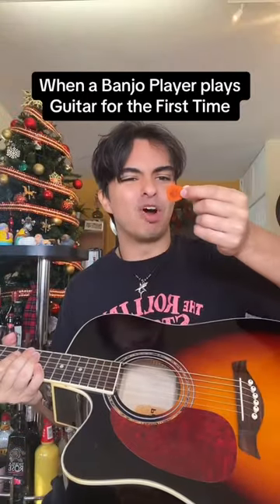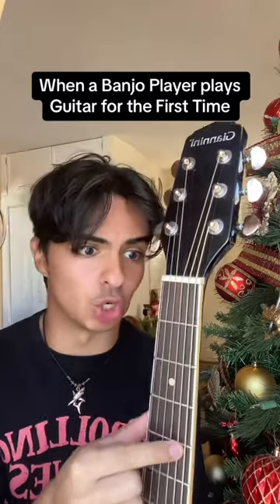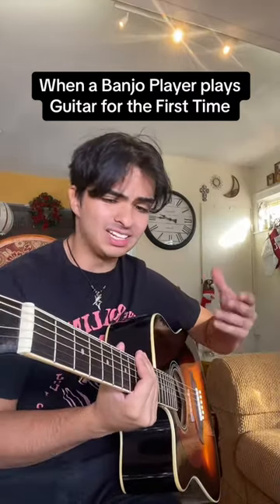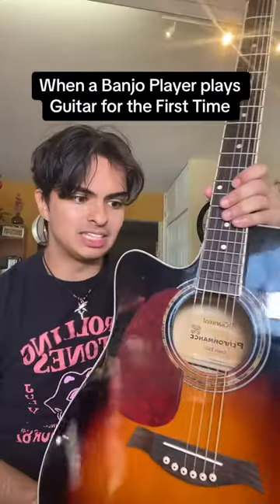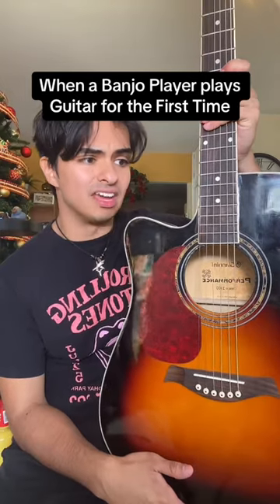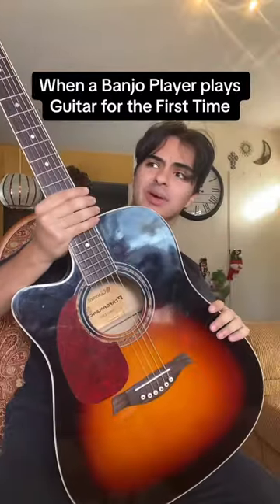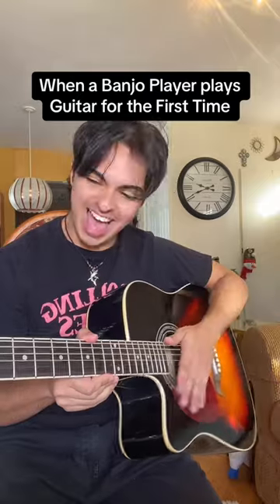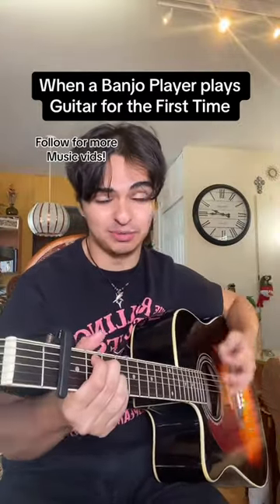When a BANJO PLAYER plays GUITAR for the FIRST TIME 😧😧😧